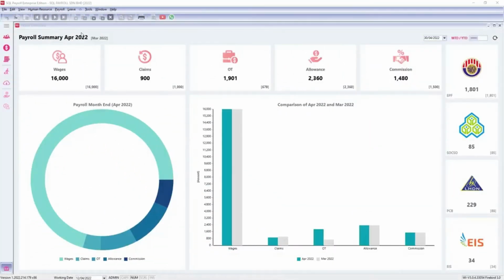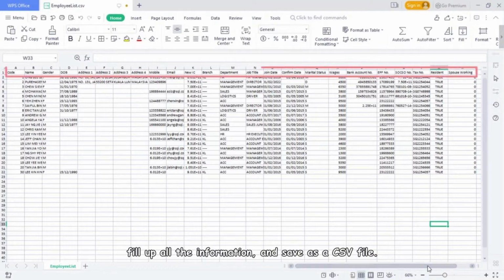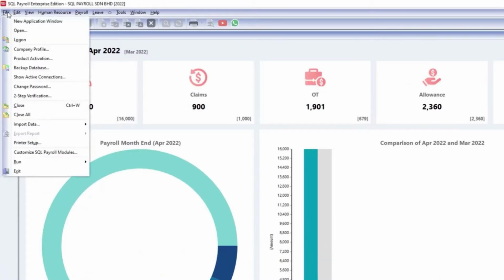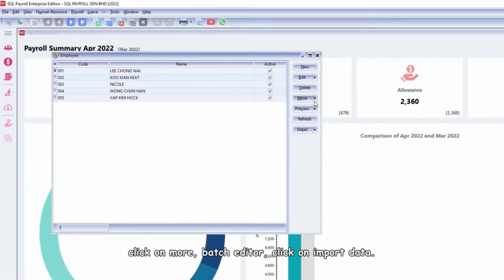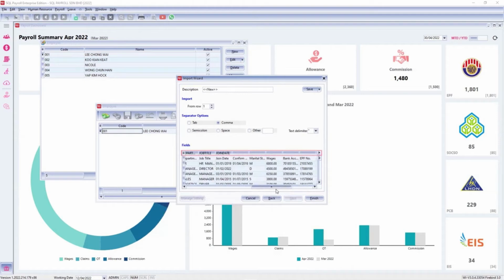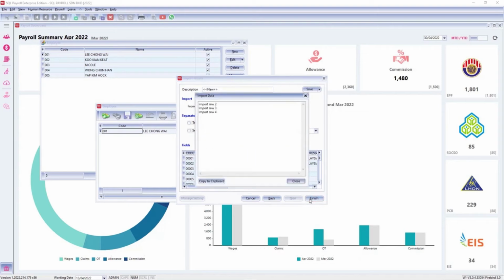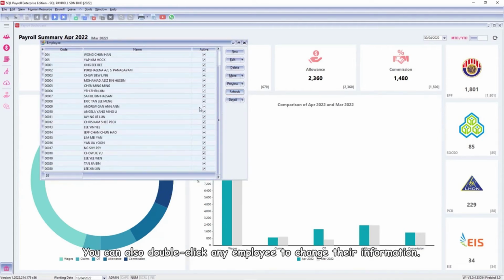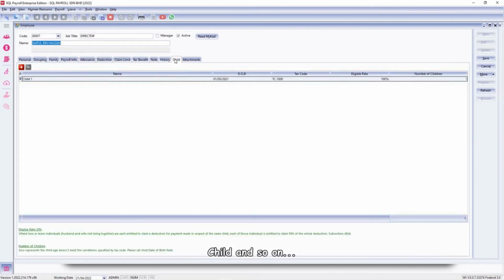Ask Bryan Cheong - SQL Payroll System - Import Employee Data From EXCEL Template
In this Ask Bryan Cheong video, we will show you how to import Employee Data into SQL Payroll System by using Excel Template.